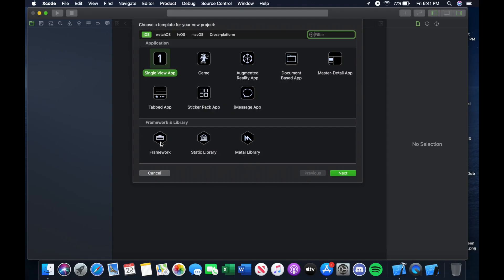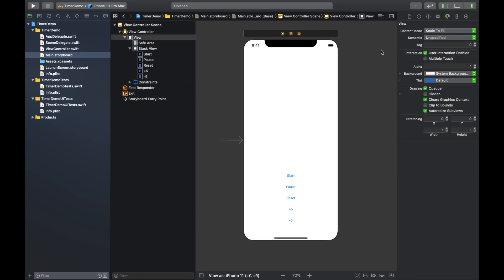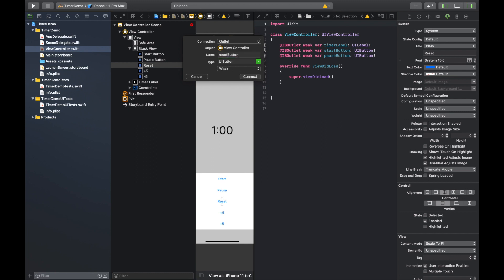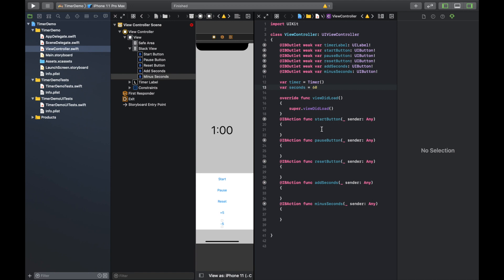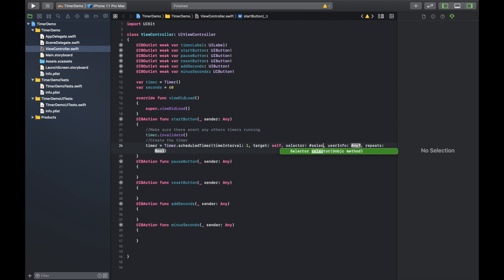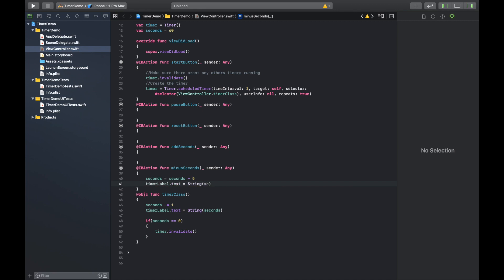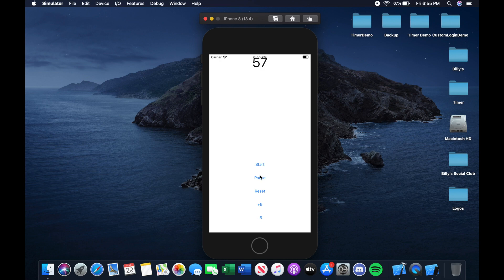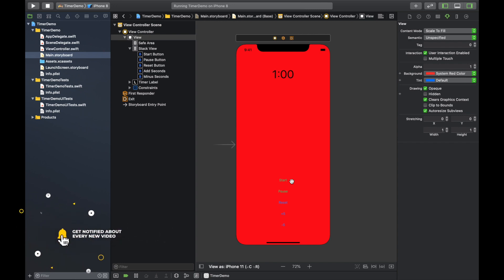Create A Custom Timer App in iOS 2020! | Swift 5 | Xcode 11.3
In today's video I show you all how to write a custom timer app in swift 2020!  You can easily use this as a standalone app or integrate it into another app you may currently be working on.